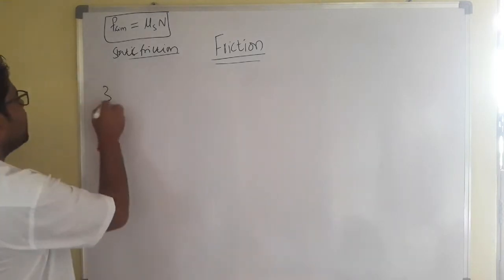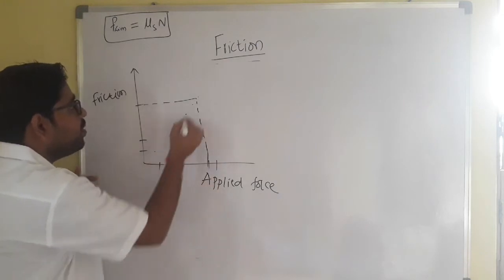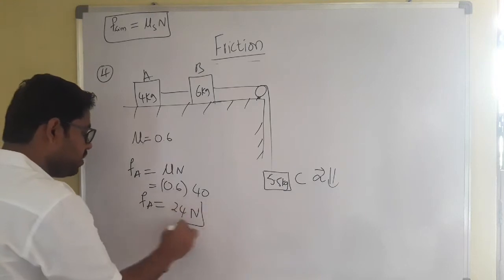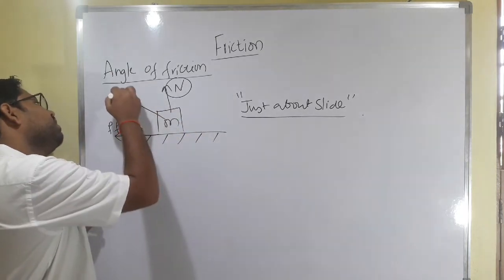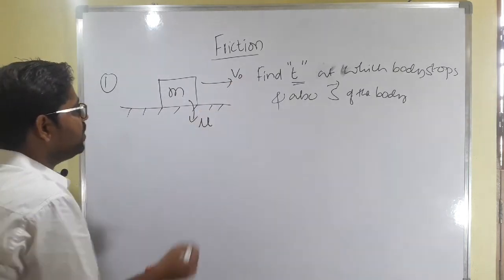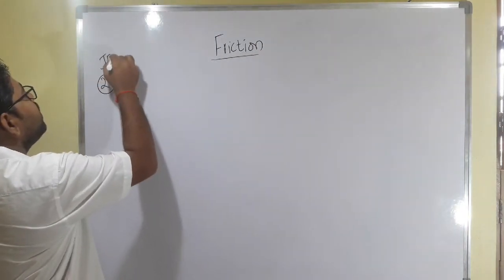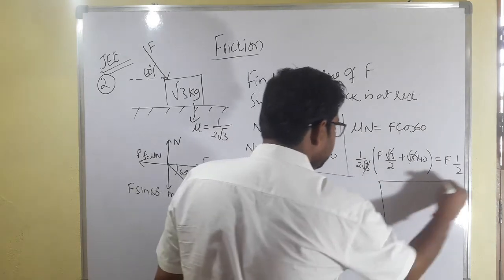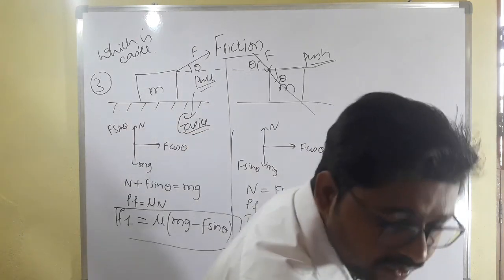NEET || friction continued part 2 ||static and kinetic friction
Friction continued
Topics-